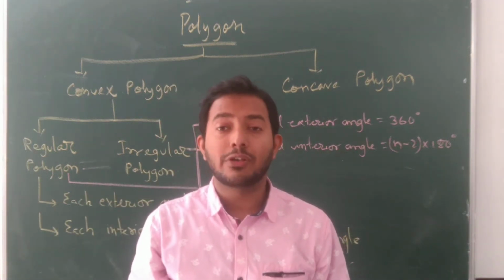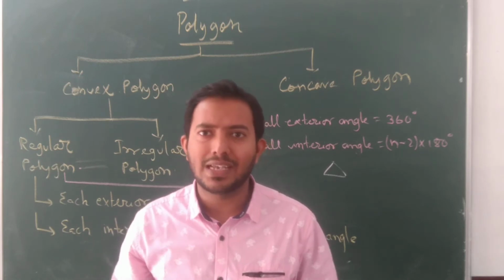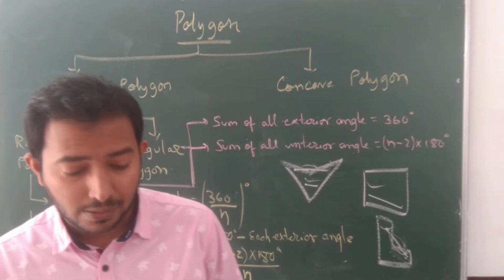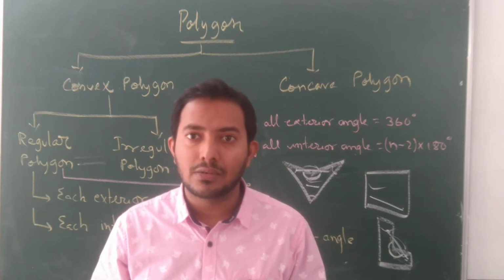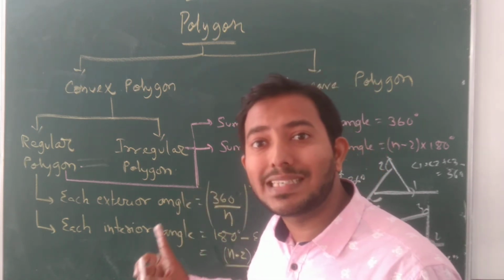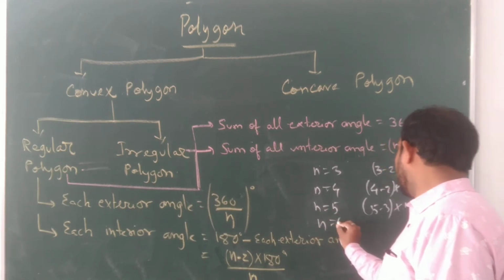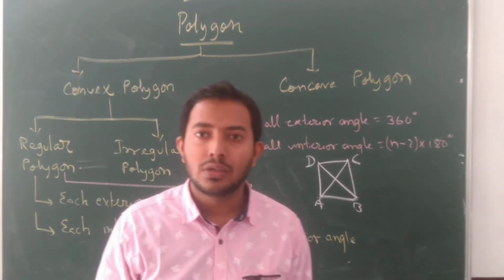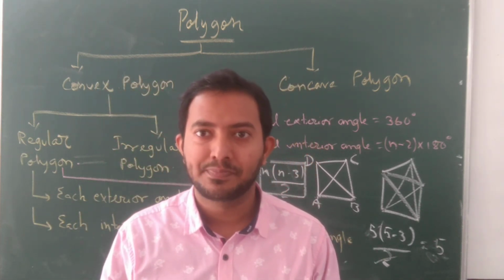Polygon- Convex, Concave, Regular , Irregular, Diagonal